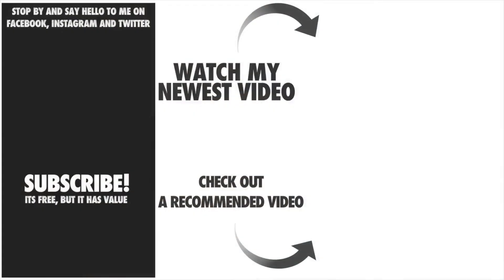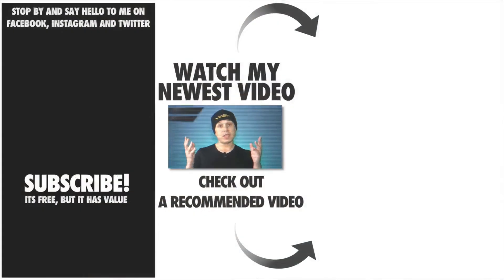Mac mini (2018) Overheating Issues?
In todays episode I want to talk about Mac mini (2018) Overheating Issues?

NEW EPISODE IS UPLOADED EVERY DAY / SAME TIME:
Tokyo(Japan)             02.00
Sydney(Australia)     04.00
London(UK)               17.00
Stockholm(SE)          18.00